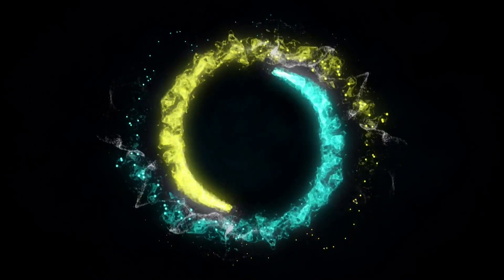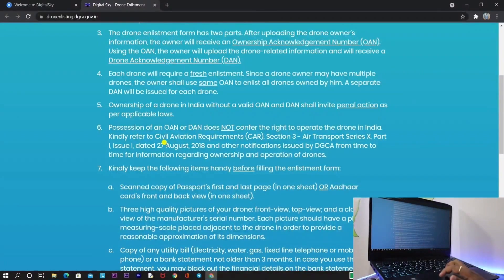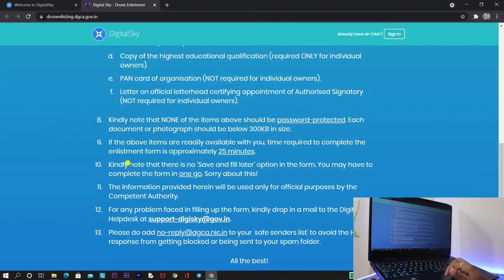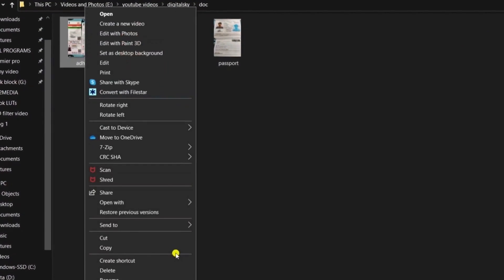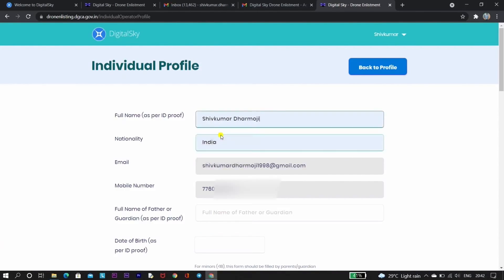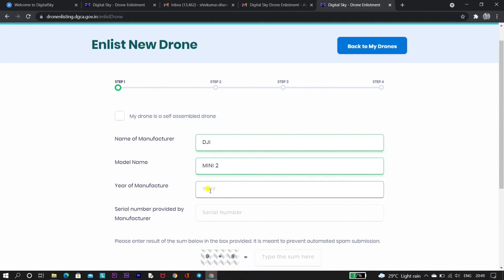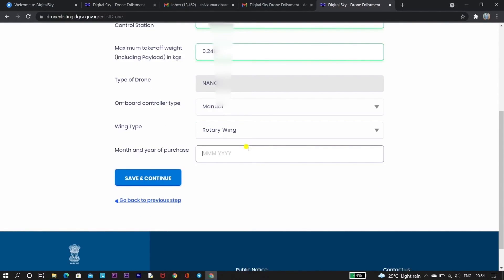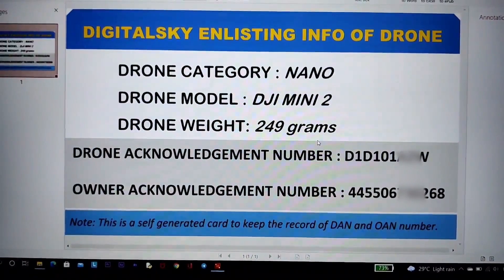How to register DJI MAVIC MINI & MINI 2 on DIGITALSKY with 2021 new drone rules INDIA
How to register DJI MAVIC MINI & MINI2 on DIGITALSKY with 2021 new rules.
Nano drone Enlisting.
- Nano drone registration compulsory?
- Will drone-hacks work after registration?
-Why we have to register our drone.
- Register your drone and get Owner acknowledgement number and Drone acknowledgement number.
- Watch this video completely to know more about registration.
If more than 10 people need it then i will share a link with you guys.

New Drone rules INDIA 2021
Ministry of Civil Aviation notifies liberalised Drone Rules, 2021
30 key features of Drone Rules 2021
Is 15m restriction moved in India for nano drones?
Know about red zone, yellow zone and green zone.

ONE MORE UPDATE FROM DRONE HACKS
THIS HACK IS SUPPORTED FOR
- OTHER DJI DRONES ( we are concerned about mini series 😅)
Working fine on ANDROID and IOS device.

-Add regular license in the cart
Enjoy the discount.
THANKS TO DRONEHACKS FOR THE DISCOUNT

this hack is amazing guys
big shoutout to Drone-hacks team
this hack is working fine.
Dh-lite license is no more available on Drone-hacks.com
if you want to use drone hacks purchase regular license worth 40 euro (3500rs)

dronehacks

All quickshot, pano mode and RTH are working video any issue in new release

permanent fix for 15meter restriction and FCC range.
hack is 100% perfectly working. you guy's cam follow this hack to get rid of 15m restriction.
dh-lite licence is needed. same dhcompanion (dronehacks) licence can be used for this hack.

DJI fly app #1.4.8 new update. for mini2

new dji fly app version 1.4.2

x x x x
DH companion-

100% working

Shivkumar Dharmoji